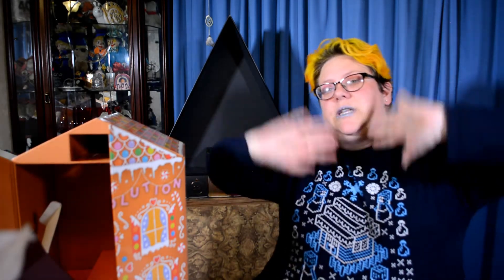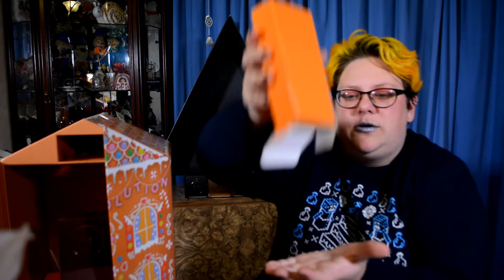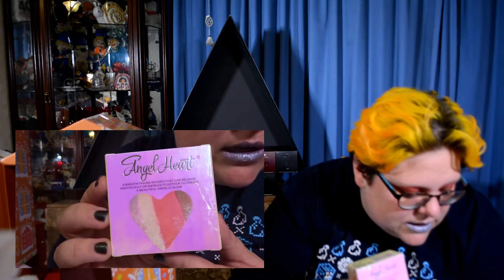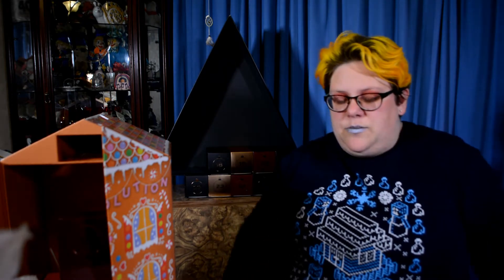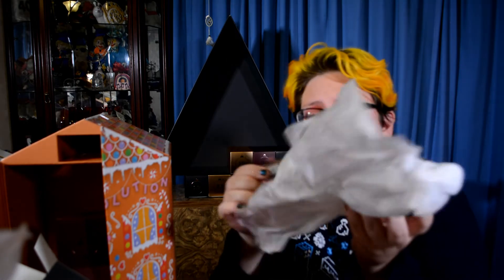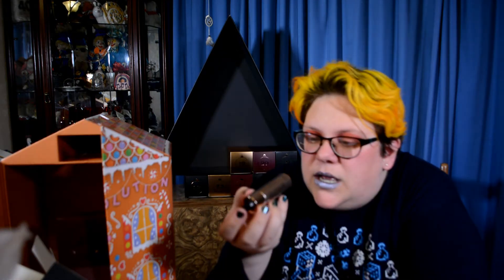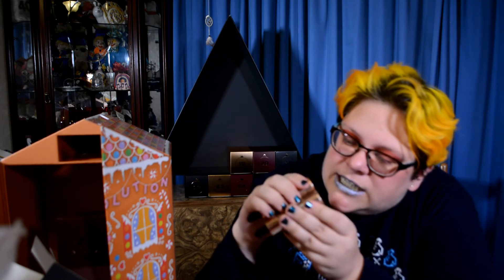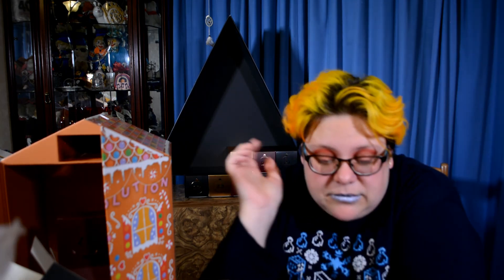It's a Christmas Revolution! - Day 18 - Advent Calendars 2019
Hey all,

welcome to my Advent calendar unboxing series, where I open the Revolution Advent Calendars everyday from the 1st to the 25th of December!

XXXXXXXXXXXXXXXXXXXXXXXXXXXXXXXXXXXXXXXXXXXXXXX